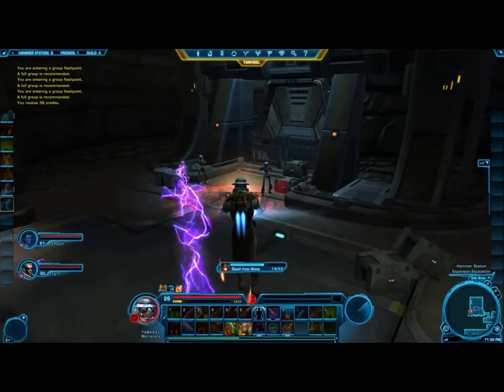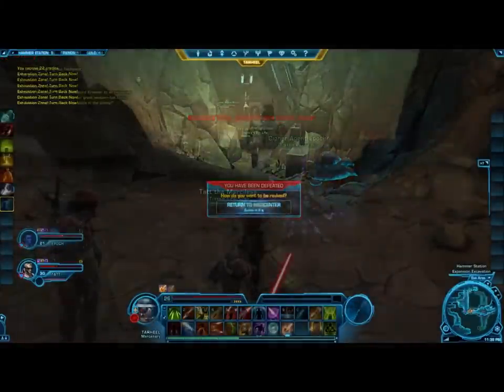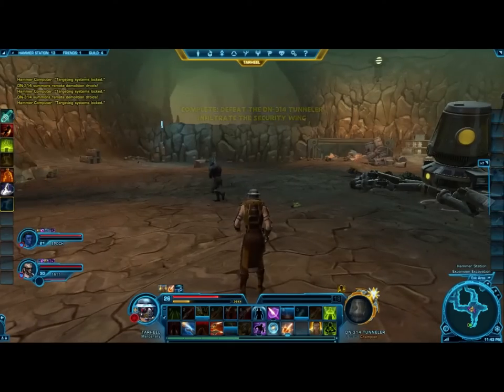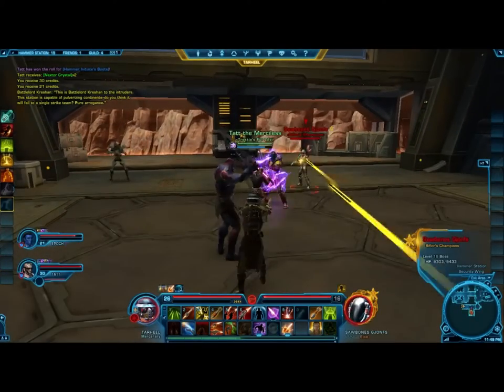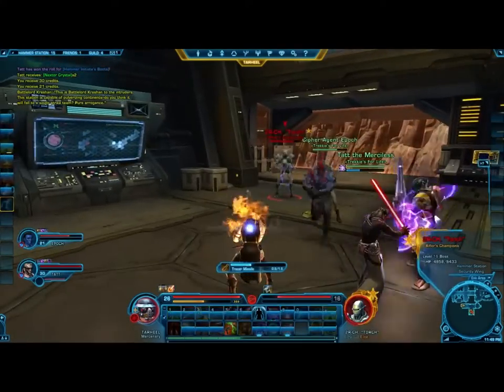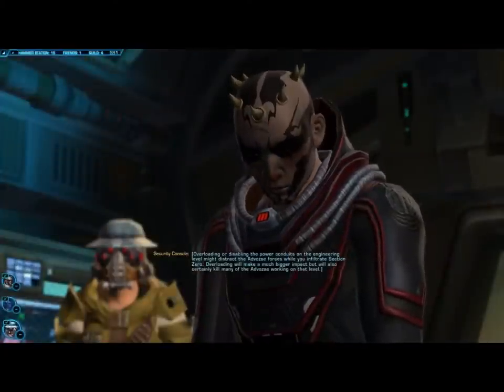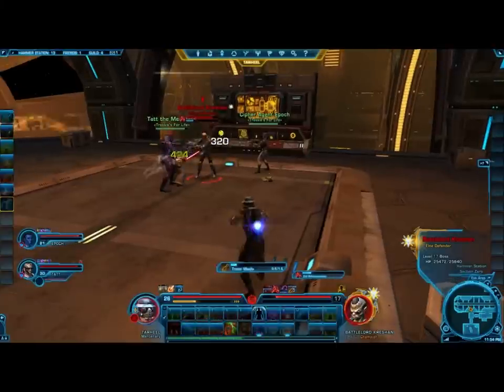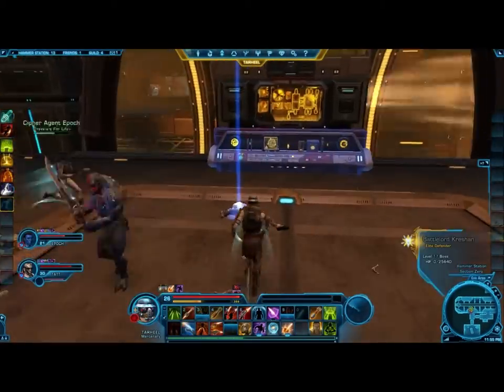Hammer Station Guide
Quick Hammer Station Guide